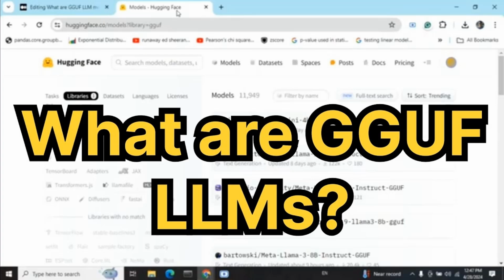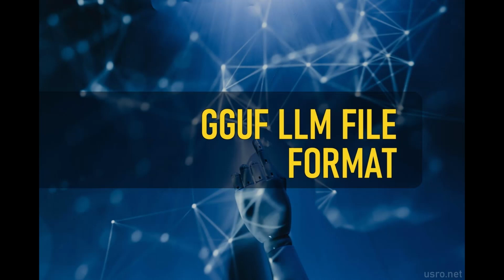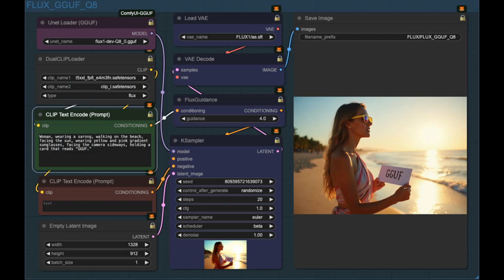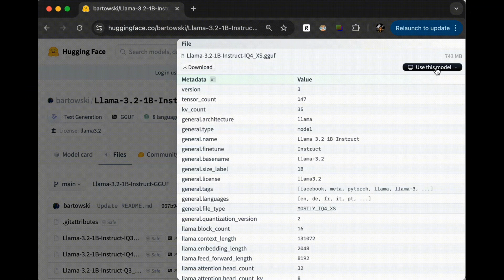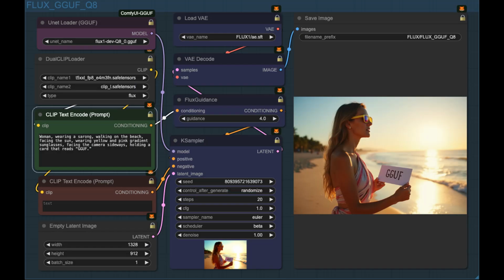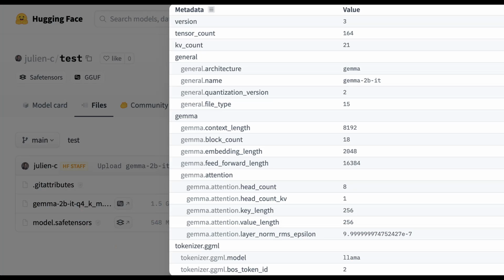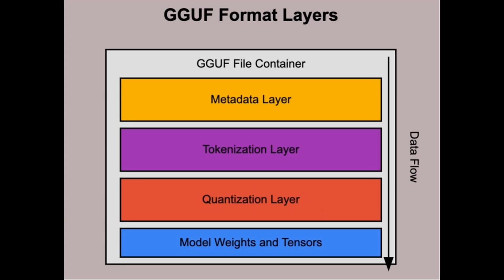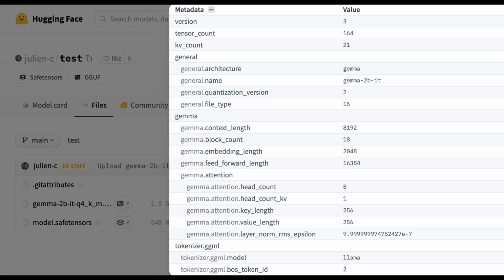Why GGUF is Important in Running AI locally with Low End Devices?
**GGUF (Generalized Graphical Universal Format) Explanation**

The GGUF file format is a proprietary AI-specific data structure designed to efficiently store and transmit complex information between various systems. It's a binary format that utilizes a combination of compression algorithms, encryption techniques, and metadata tagging to ensure the integrity and security of the data.

**Key Components:**

*   **Graphical Encoding**: The GGUF format employs a graphical encoding scheme to represent complex data structures as a series of interconnected nodes and edges. This allows for efficient storage and transmission of large datasets.
*   **Universal Format**: The "U" in GGUF stands for Universal, indicating that the format is designed to be platform-agnostic and can be read and written by various systems, regardless of their underlying architecture or operating system.
*   **Metadata Tagging**: GGUF incorporates metadata tagging to provide additional context and information about the stored data. This includes details such as data type, creation date, and authorship.

**Advantages:**

*   **Efficient Data Storage**: The graphical encoding scheme and compression algorithms used in GGUF enable efficient storage of large datasets, making it ideal for applications where data storage is a concern.
*   **Secure Data Transmission**: The encryption techniques employed in GGUF ensure that the transmitted data remains secure and protected from unauthorized access.

**Applications:**

*   **Artificial Intelligence Research**: GGUF's ability to efficiently store and transmit complex data structures makes it an attractive choice for AI research applications, where large datasets are often required.
*   **Data Analytics**: The format's metadata tagging capabilities make it suitable for data analytics applications, where the ability to track data lineage and provenance is crucial.

**Limitations:**

*   **Proprietary Format**: GGUF is a proprietary format, which may limit its adoption in certain industries or applications where open standards are preferred.
*   **Complexity**: The graphical encoding scheme used in GGUF can be complex to understand and work with, especially for developers without prior experience with similar formats.

In summary, the GGUF file format is a powerful tool for storing and transmitting complex data structures. Its ability to efficiently store large datasets, secure data transmission, and provide metadata tagging capabilities make it an attractive choice for various applications, including AI research and data analytics. However, its proprietary nature and complexity may limit its adoption in certain contexts.